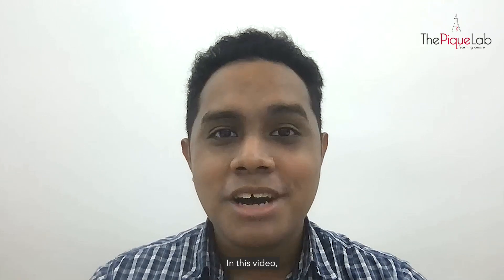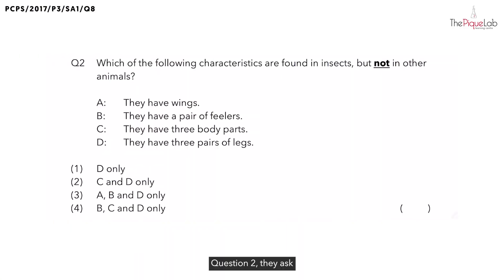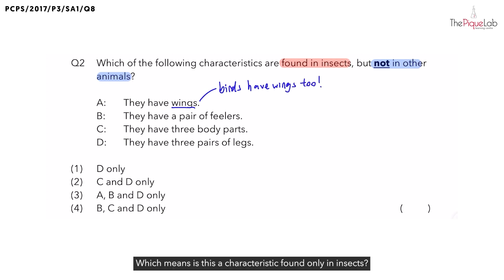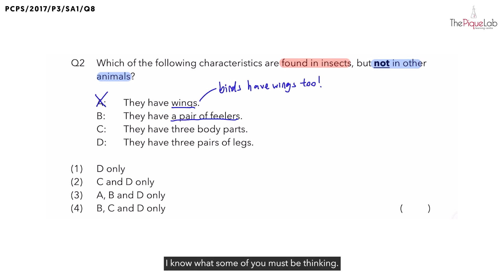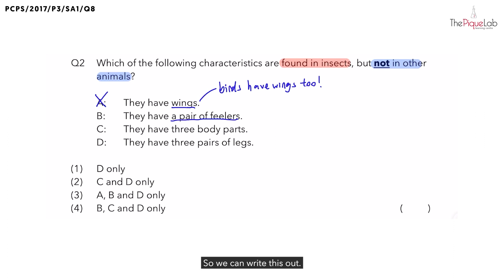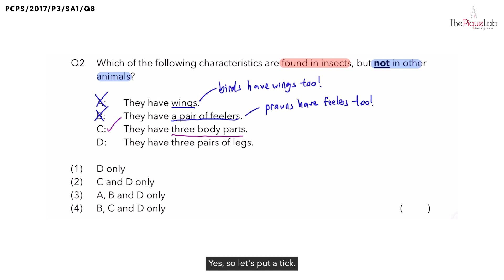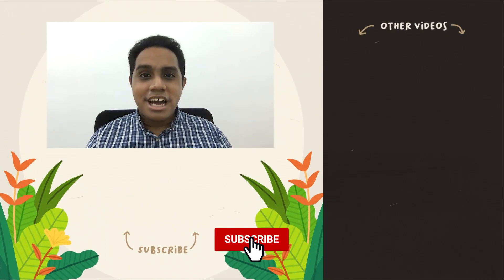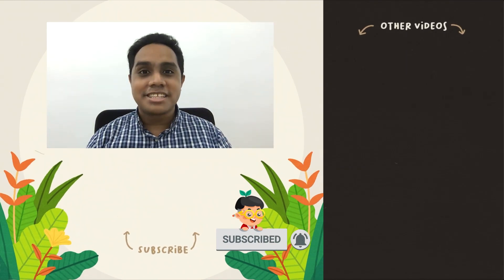PSLE SCIENCE MADE SIMPLE EP113 | Animal Classification | Characteristics Of Insects 🐝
In this PSLE Science Made Simple episode, Mr. Malcolm will be analysing a 2017 Primary 3 Science examination question on the topic of Animal Classification from Punggol Cove Primary School (PCPS). Watch closely as he shares his approach in tackling this question on Animal Classification!